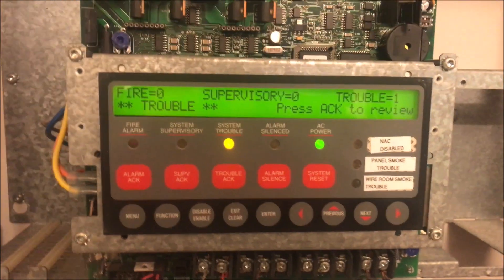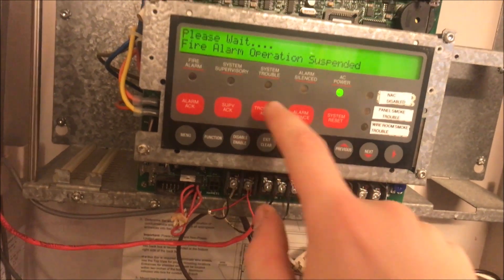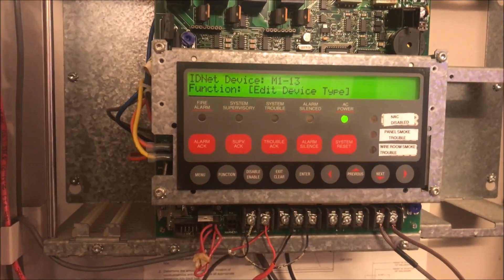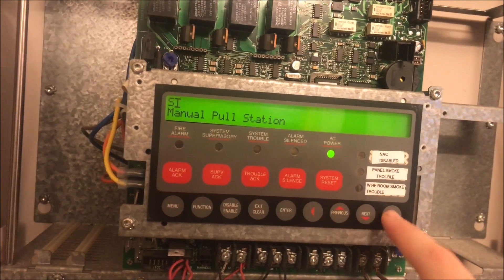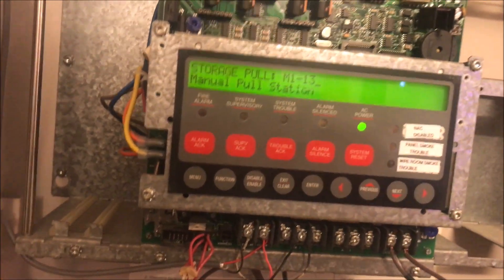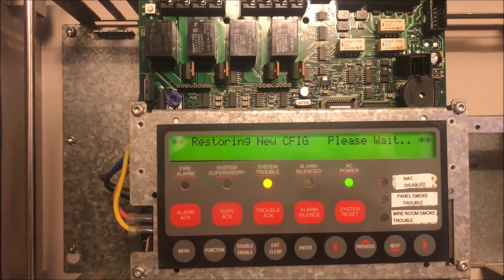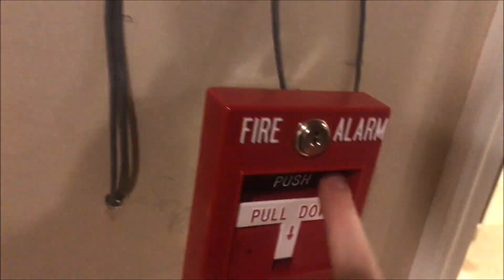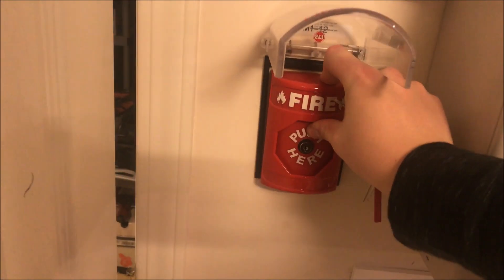Creating an IDNet Label on a Simplex 4010 Fire Alarm Control Panel